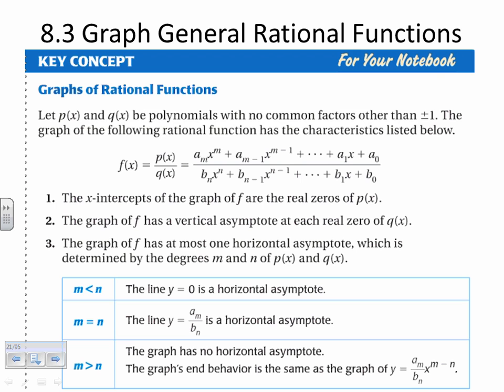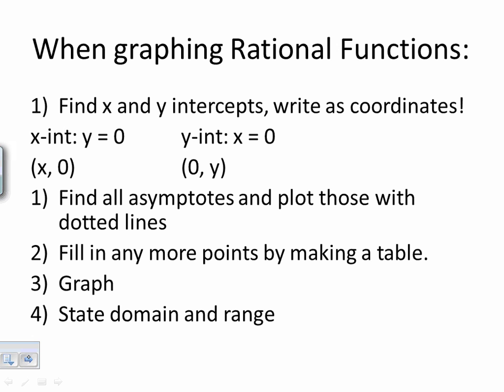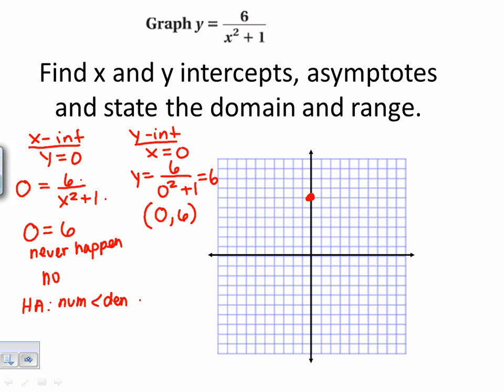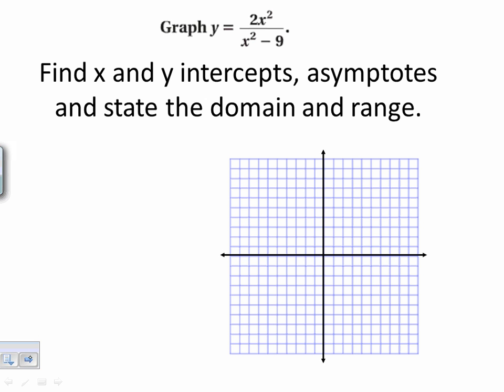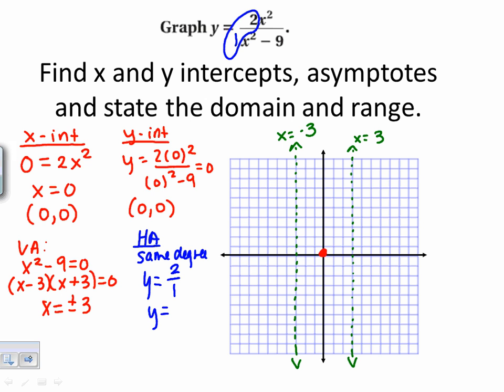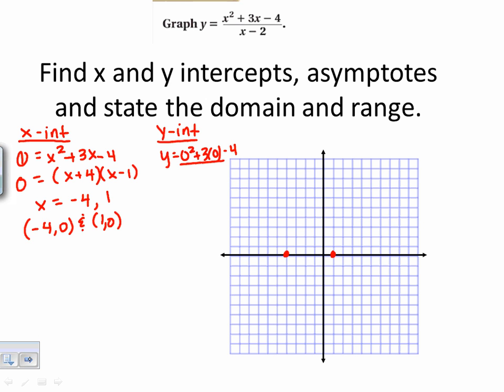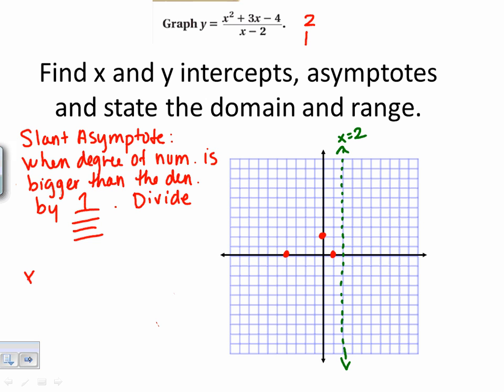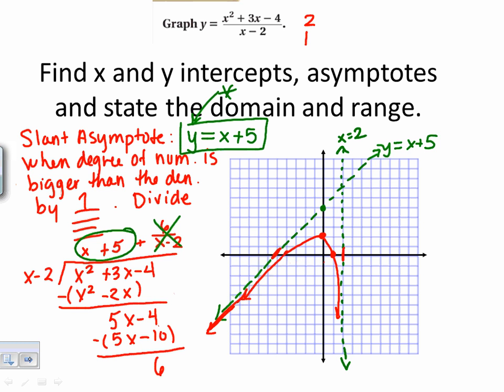8 3 Graph General Rational Functions